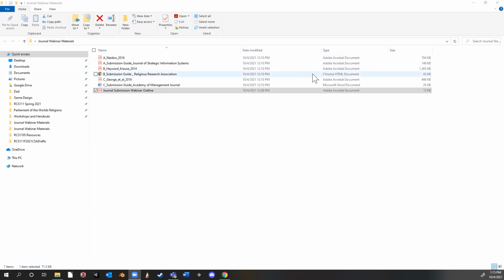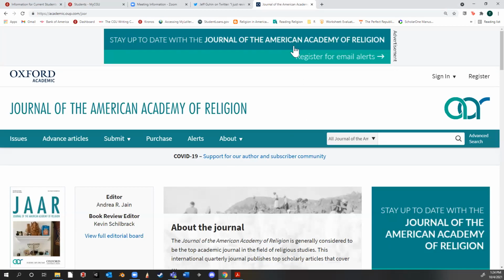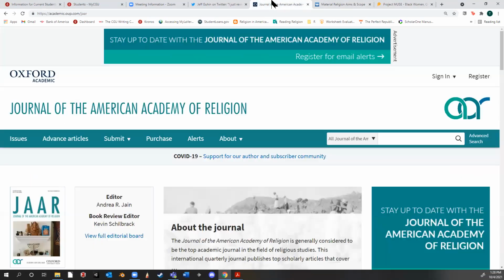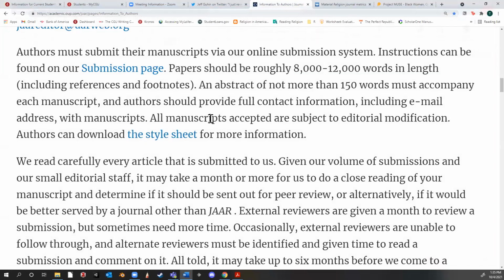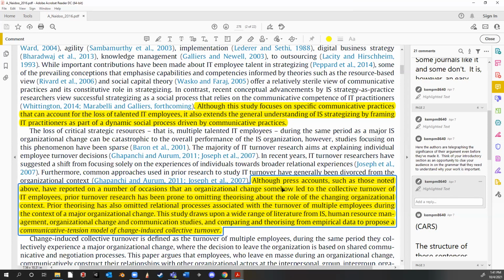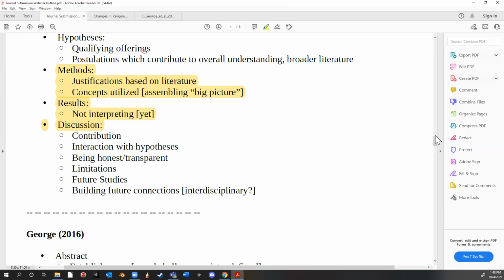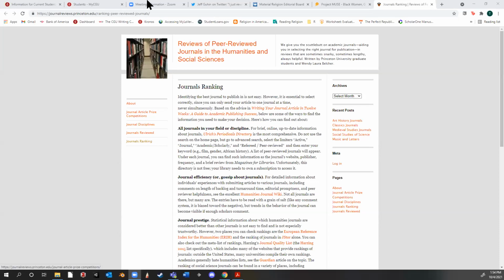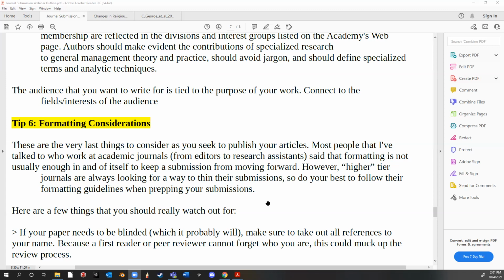Turning Seminar Papers into Journal Articles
Learn how to shift your writing to address the change in audience required for converting a seminar paper into a journal article. This webinar is great for graduate students looking to get into academic publishing.

Presented by Troy Mikanovich, Senior Consultant at CGU's Center for Writing & Rhetoric.